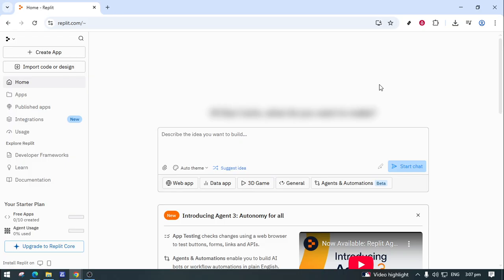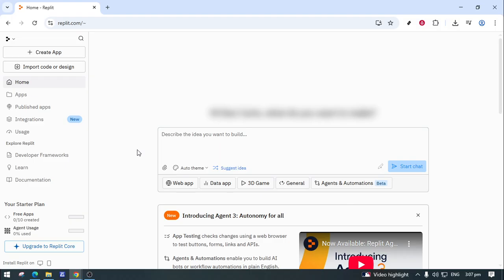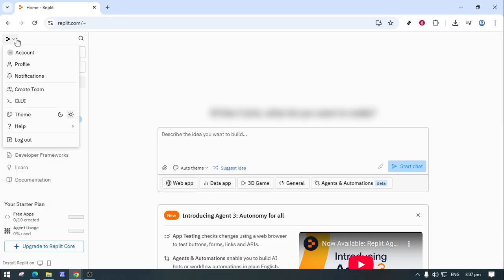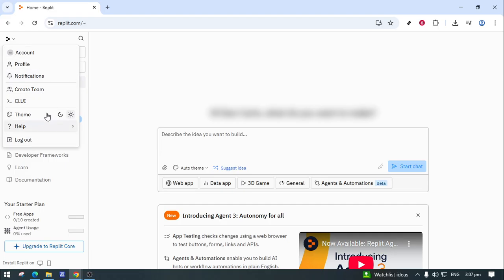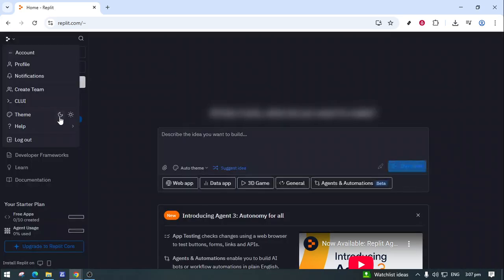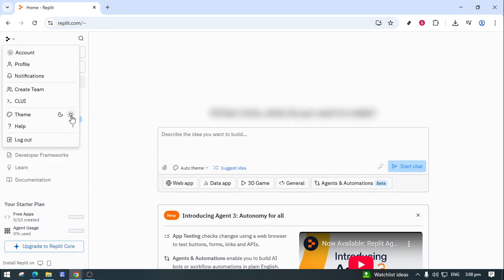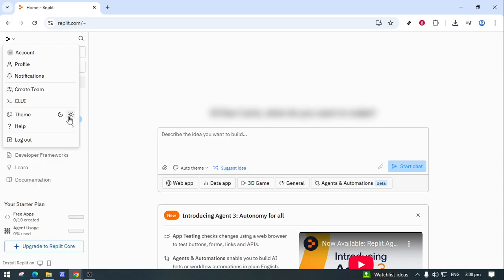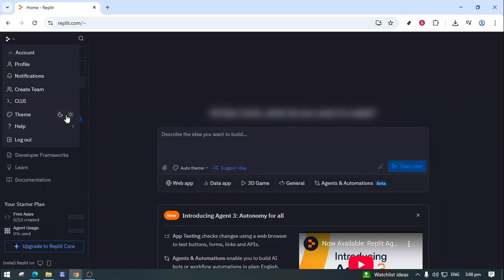How To How Change Replit To Dark Mode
How To Change Replit to Dark Mode | 2025 Step-by-Step Guide 🌙💻

Tired of the bright screen while coding? In this quick tutorial, you’ll learn how to enable Dark Mode on Replit in just a few clicks! Whether you’re coding late at night or just prefer a sleek dark interface, this guide makes it super easy.

✅ What You’ll Learn:

How to open your Replit account settings

How to switch from Light Mode to Dark Mode

How to set Dark Mode as your default theme

Bonus: tips for customizing your editor theme

👨‍💻 Perfect for: beginners, coders, and students who use Replit daily.